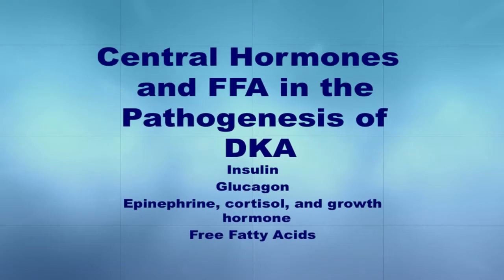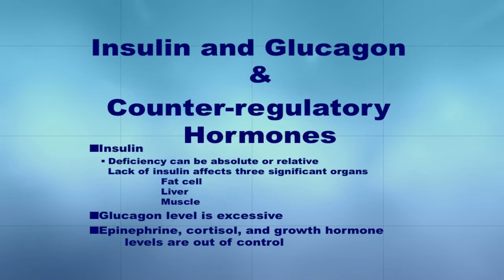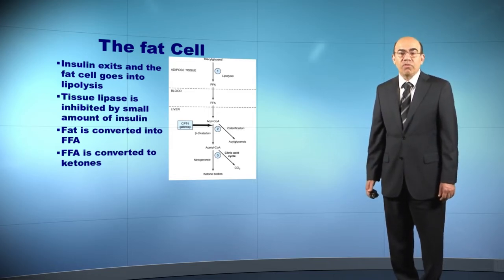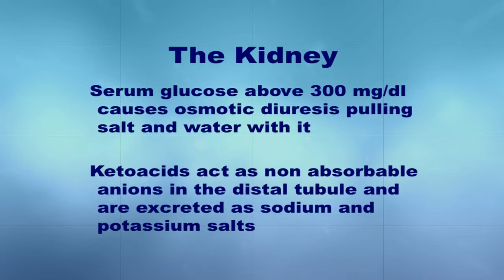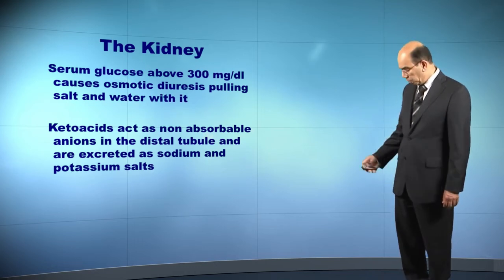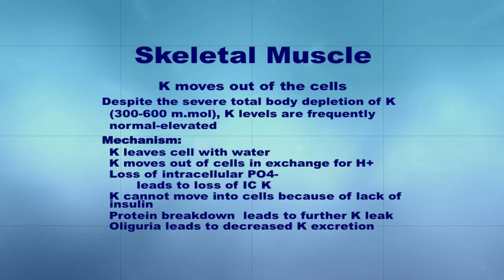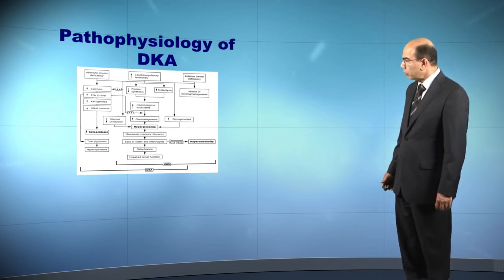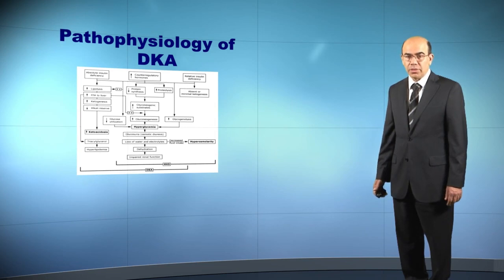Central hormones and FFA in the pathogenesis of DKA